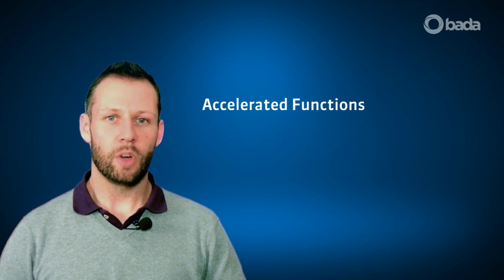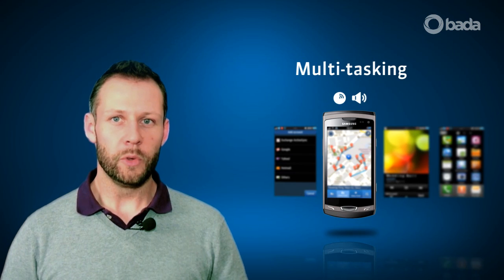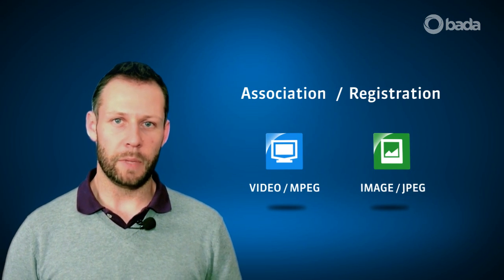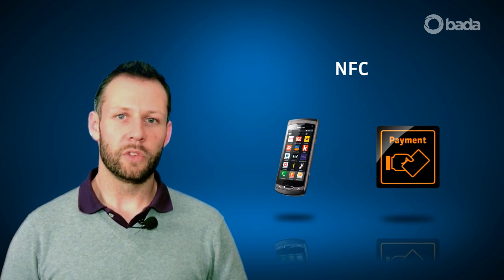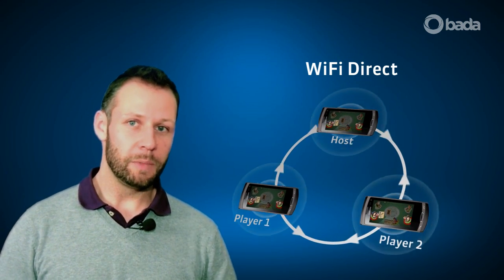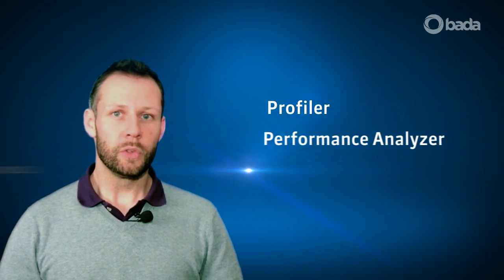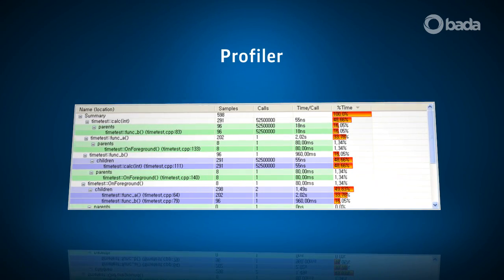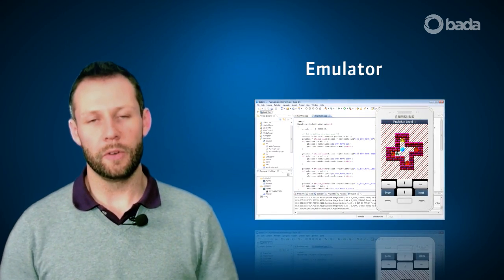bada 2.0 new features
An introduction to the exciting new features in bada 2.0